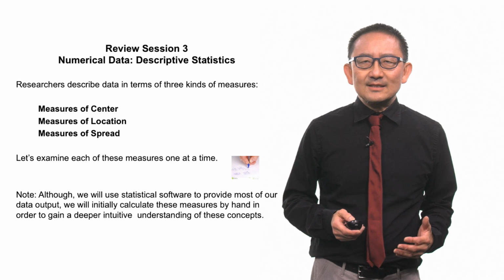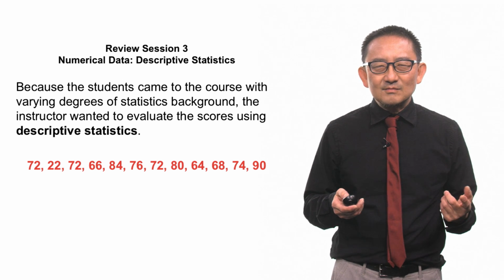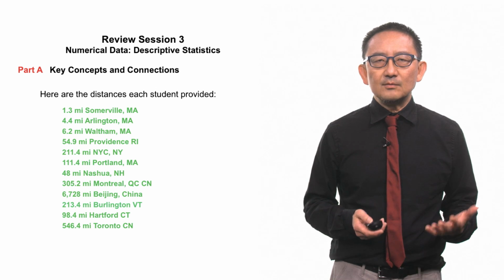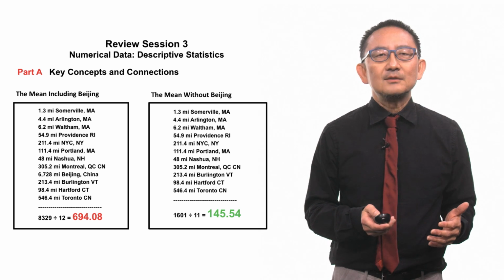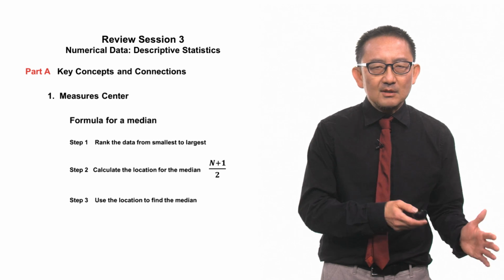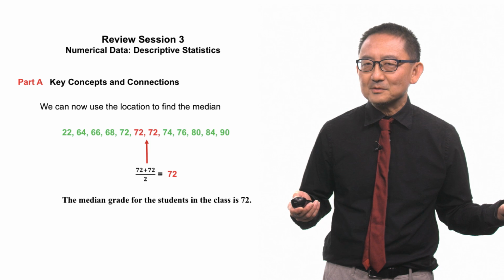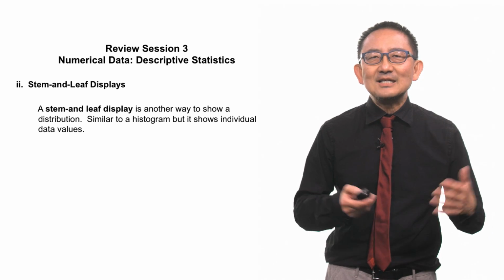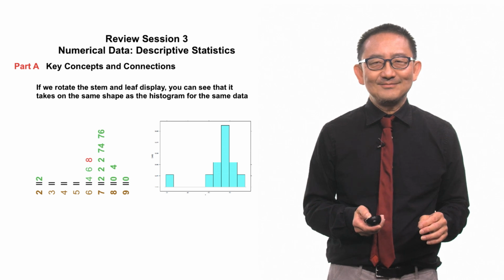STATE100 SP16 24571 W03 REVIEWSESSION 02 KEv2